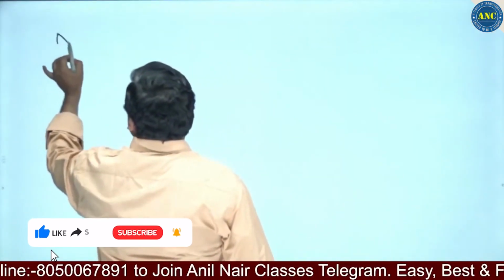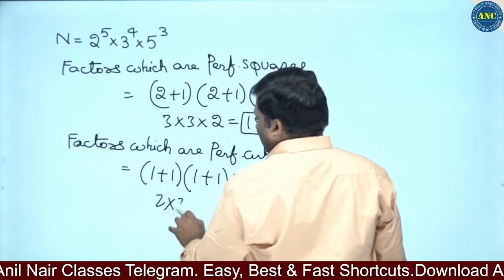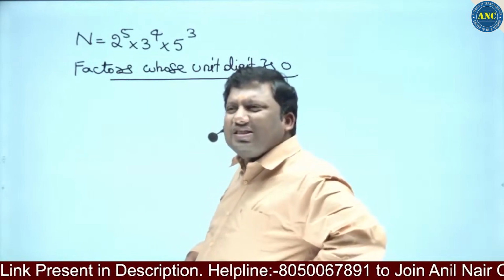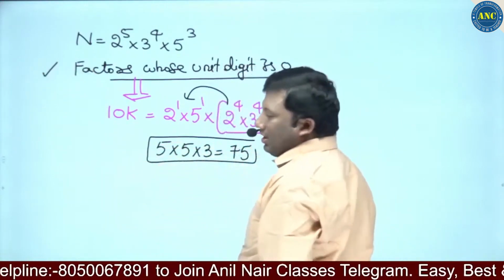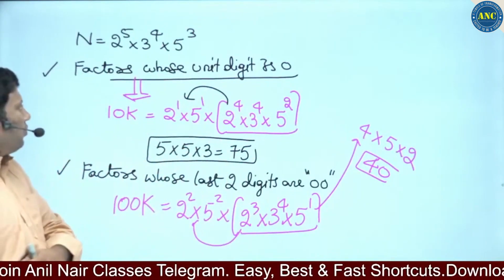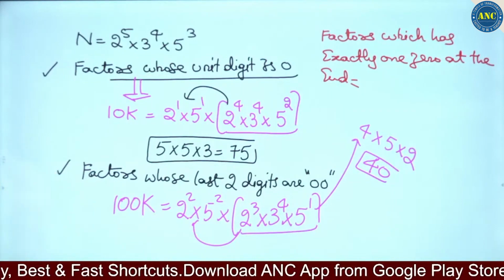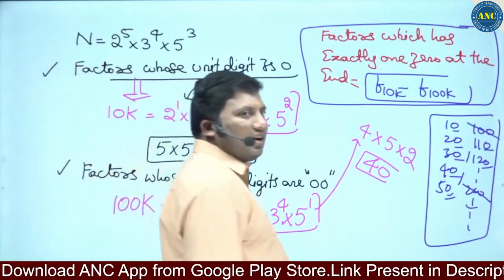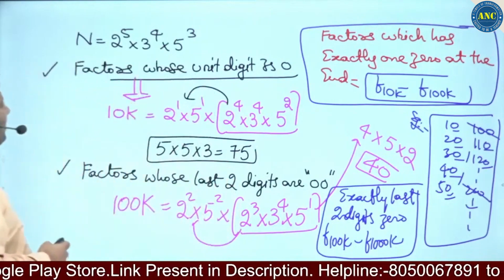Find Factors In 10 Seconds | Easy & Simple Shortcut Tricks By Anil Nair | Sumantv Education